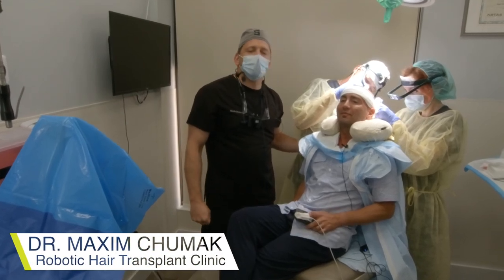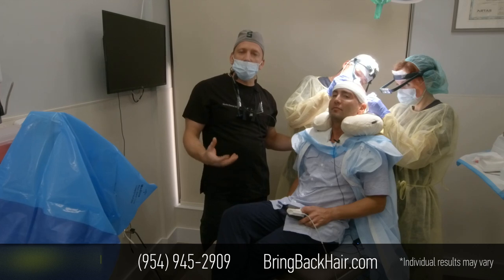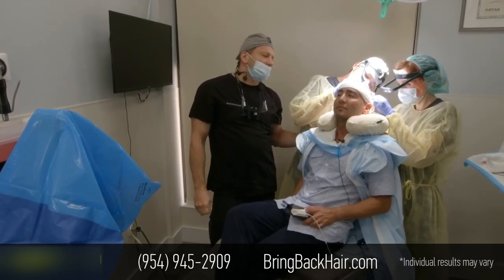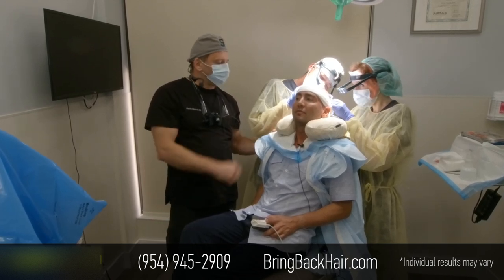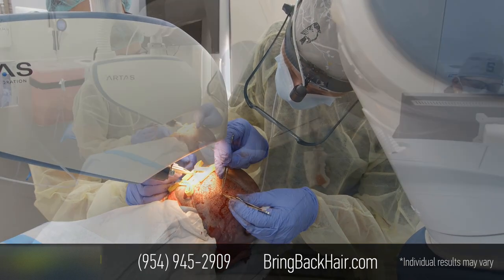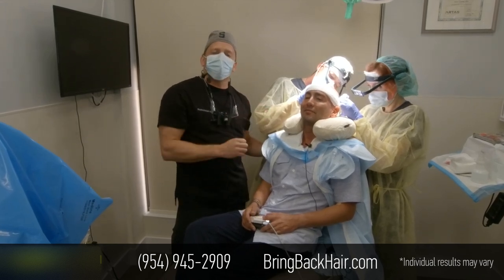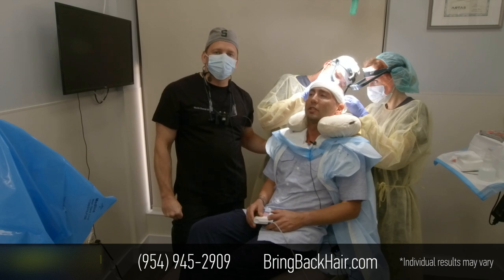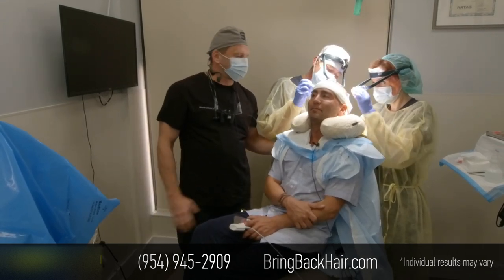Chris Shares His Experience With Robotic Hair Restoration - Hair By Dr. Max, FL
Chris from Wilton Manors came to us at Hair By Dr. Max because he was looking for a permanent hair loss solution.

In his case, Dr Max Chumak recommended him Artas Robotic transplant, which provides permanent results

Millions of Americans experience various degrees of hair loss, hair thinning, alopecia or baldness, and are searching for the best in advanced hair restoration.

In fact, we have patients from all parts of Florida – including Fort Lauderdale, Miami, Hollywood, Boca Raton, Naples, West Palm Beach, Orlando, Fort Myers, Tampa.

In this video, Chris shares his story with you – the struggle with hair loss, why he chose  Dr Chumak and Hair By Dr. Max, and the process of getting his hair back.

Dr. Max Chumak strives for optimal results and often includes complementary procedures such as scalp PRP, mesotherapy and laser cap therapy at no cost to the patient who is undergoing the ARTAS® hair restoration.

He is number one in Fort Lauderdale in FDA-cleared ARTAS®, the robotic hair transplant, and a prominent, hair replacement surgeon experienced in FUE (follicular unit extraction) and FUT (follicular unit transplantation).

Chris has had a robotic hair transplant, as well as Scalp PRP, Laser Cap treatment, mesotherapy for hair as you can see in this hair transplant testimonial. You can view his patient interview of the hair transplant before and after.

Chris is yet another happy patient at Hair By Dr. Max, where satisfied patients are a testament to Dr. Max’s surgical skills and experience, use of newest technologies and the gentle care of his staff.

You can view more ARTAS® before and after hair transplant photos at BringBackHair.com or see and hear more stories on our Youtube channel

What matters to us is the new, happy, confident you!

ARTAS® takes hair transplantation to a whole new level by achieving maximal results previously thought impossible: in addition to natural looking results, a minimally invasive procedure and fast recovery, it is also a lot more accurate and precise than any human. ARTAS® patients experience virtually no side effects.